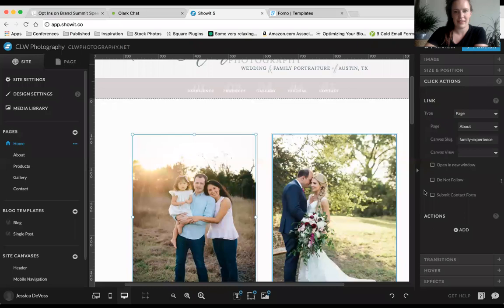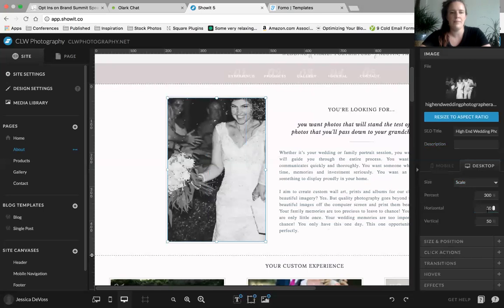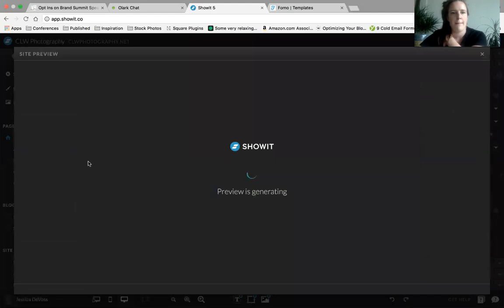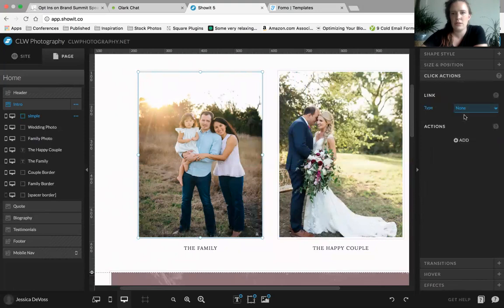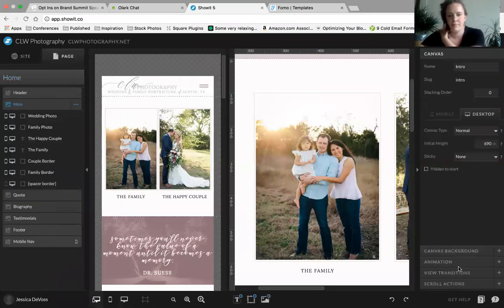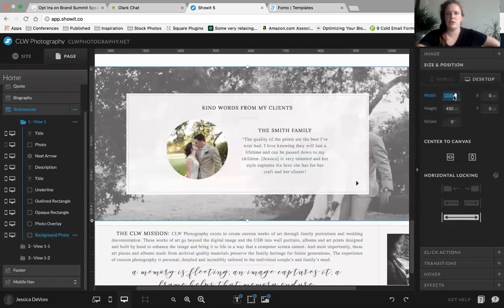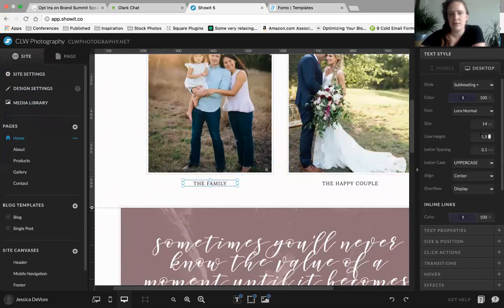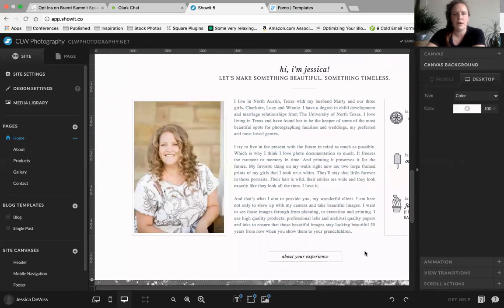Introduction to Designing Your Website in Showit pt4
How to design your own website using the Showit platform. These are the basic instructions for how to add and edit elements, photos, text, rectangles to your canvases. Showit is an amazing platform for creating custom websites, it's incredibly customizable and an overall fun and professional website platform.